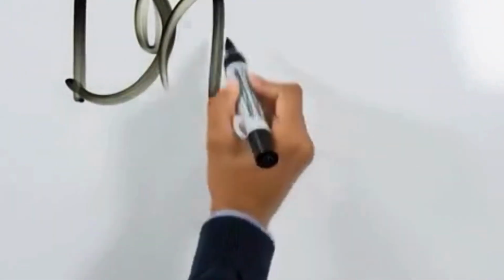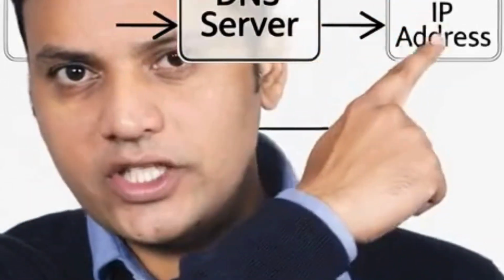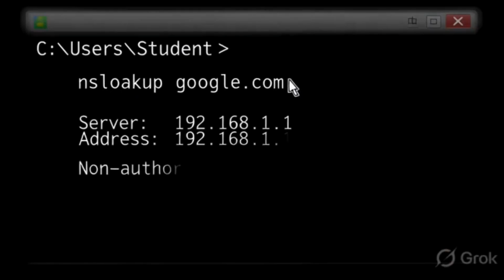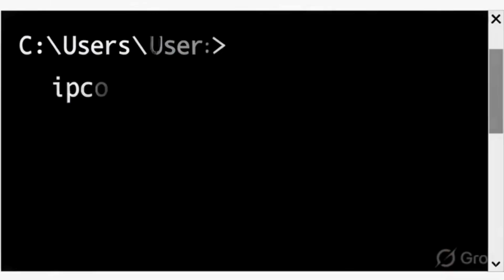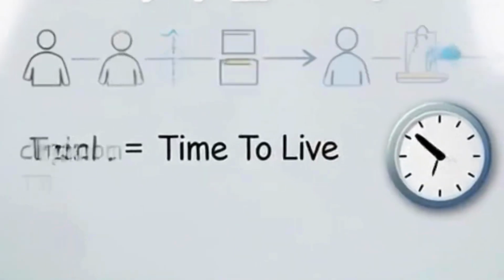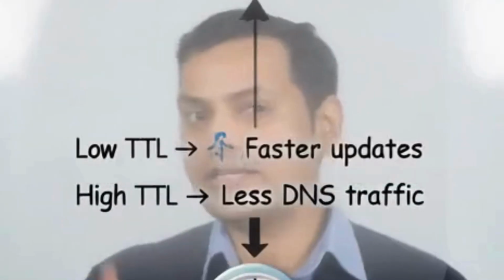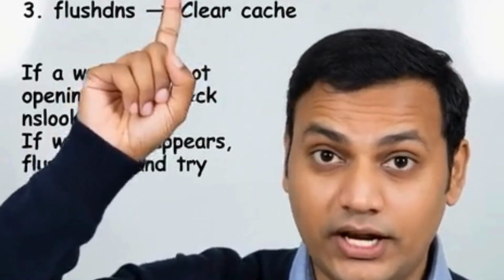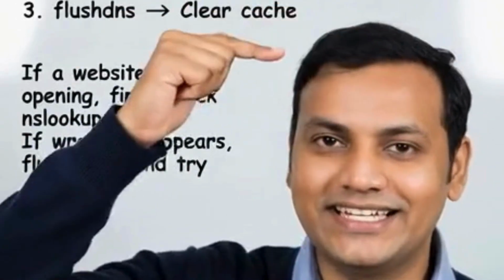DNS Record Types Explained Simply | A, AAAA, via Animation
In this video, I explain DNS (Domain Name System) in the simplest way possible.

You will learn:
✔ What DNS is
✔ How DNS works
✔ DNS Record Types (A, AAAA, CNAME, MX, TXT)
✔ What is TTL in DNS
✔ DNS Cache Explained
✔ Practical DNS commands (nslookup, ipconfig /displaydns, flushdns)

If you are preparing for CCNA, networking interviews, or starting your IT career, this video will strengthen your fundamentals.

Anand Network Tutorial